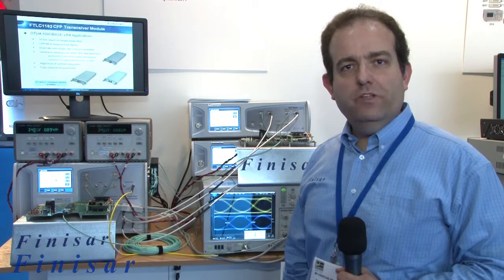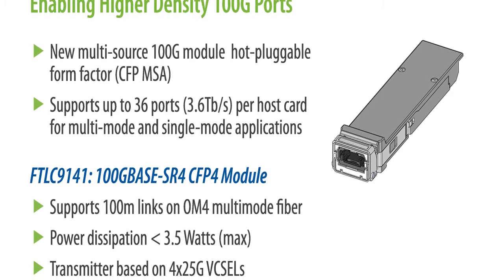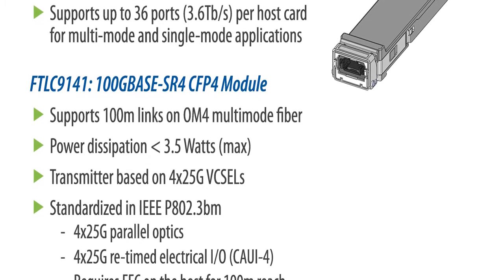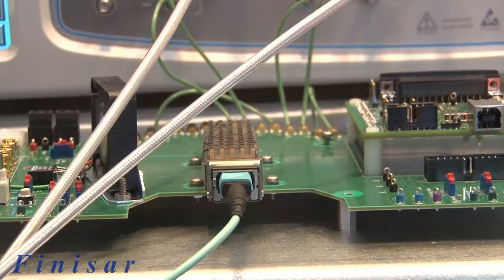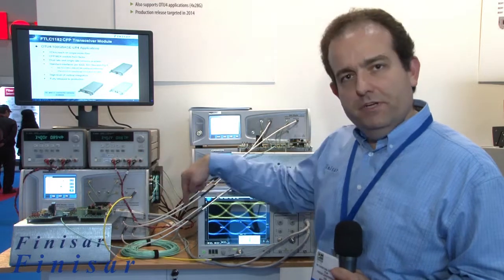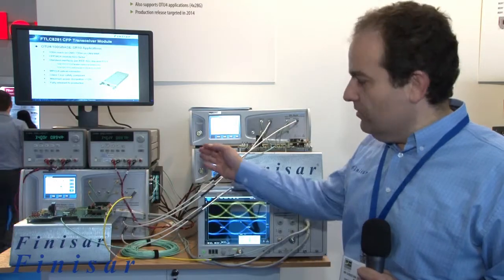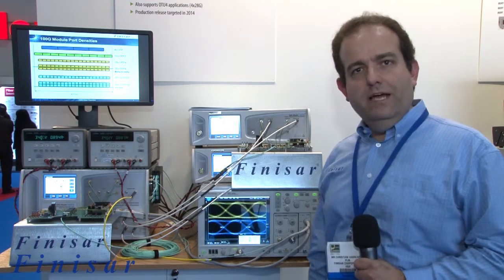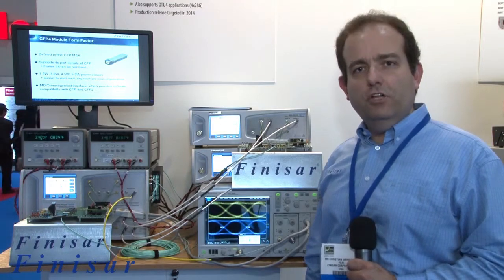Finisar CFP4 Optical Transceiver Technology Demonstration (ECOC 2013)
Finisar Corporation is the World's Largest Supplier of Optical Components and Subsystems.